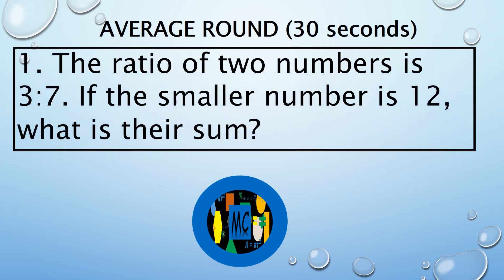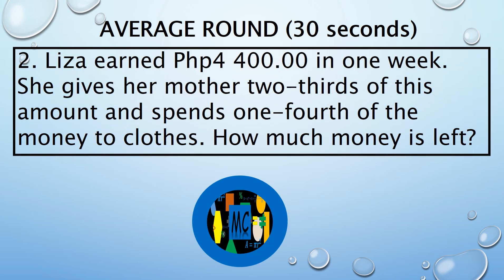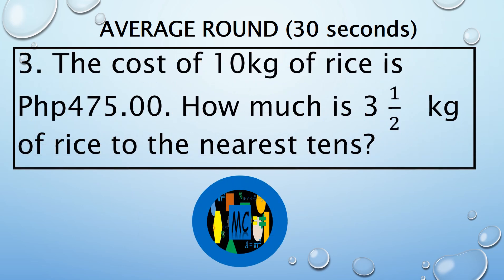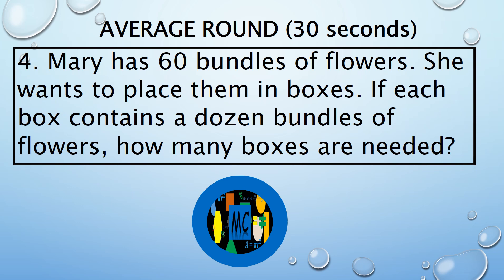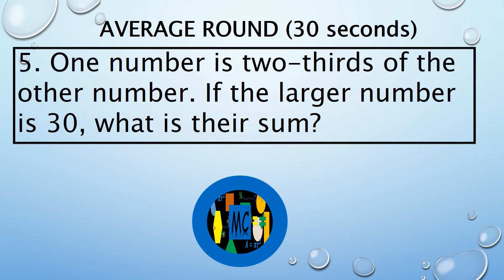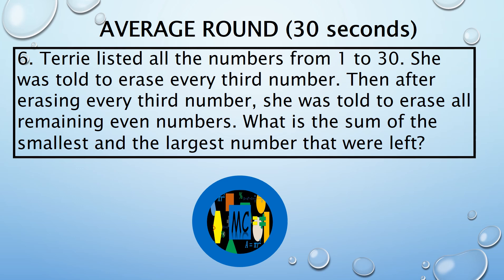Grade 3 - 2019-Average Round ( 30-second Questions) MTAP-MATH Challenge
MMC MTAP-MATH CHALLENGE 2019 Division Orals- Grade 3

1.  Each team will be provided with slips of paper for the answer to Each question. Before the first question, they will write their team identification on Each slip.
2. There shall be 20 questions: 10 fifteen-second questions worth 2 points each, 5 thirty second questions worth 3 points each and 5 one-minute questions worth 5 points each for a total of 60 points.
 3. The quiz master will read Each question twice, after which he/she gives the GO signal. the timer starts when the quiz master gives the GO signal. the questions shall be read exactly as it is formulated. Rephrasing of the questions is not allowed.
4. Each answer will be written on the official answer slips provided. as soon as the buzzer rings, everybody must stop writing.
 5. Proctors will collect the answer slips and give them to the judges who sort them into two sets: those with correct answers and those with wrong answers.
6. One of the judges will announce the teams with the correct answer. the scorers record the points obtained by Each team for Each correct answer.
 7. Answers must be given complete with units and to the required accuracy. However if the unit is already given in the way the question is asked, it need not be given in the answer.
 8. The teams will be ranked according to their total score in the three parts to determine the winners.
9. In case of a tie among any of the teams vying for the first three places, a set of 3 questions will be given to break the tie, one from each category of questions. If the tie is not broken after the three questions, "do or die" questions